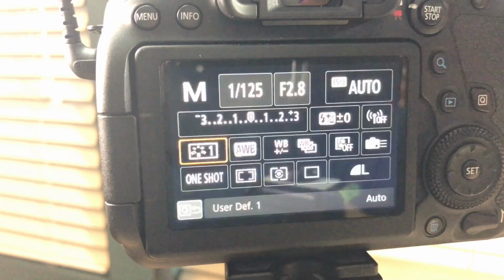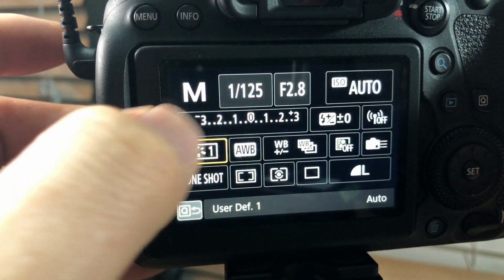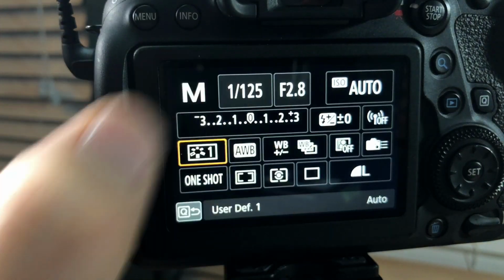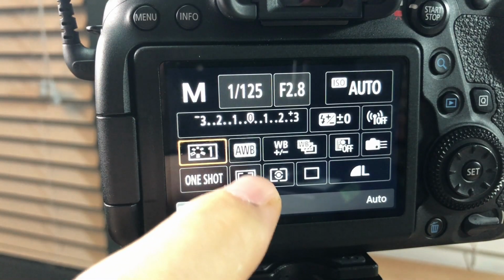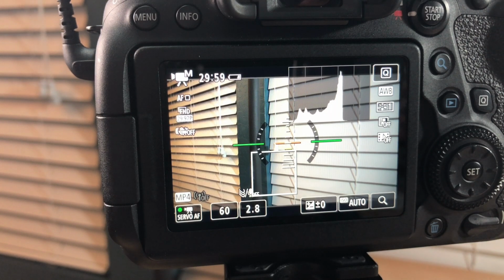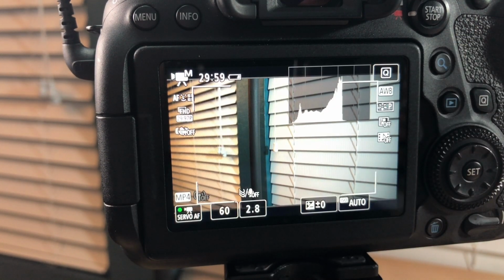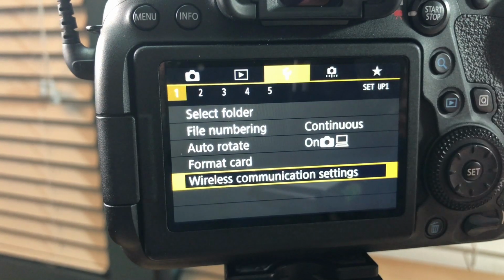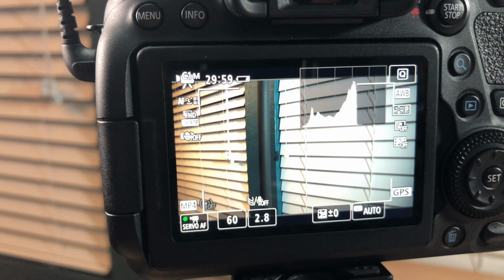How-To: Simple Trick for smooth VLOG and B-Roll Footage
Here are the settings I use for Vlogs and B-Roll, as well as a trick for Canon DSLRs to switch quickly between settings.

Gear:
Main DSLR
Bestest Lens
Favorite Lens

New Leaks from GoPro!: "GoPro Hero 8 Leak"